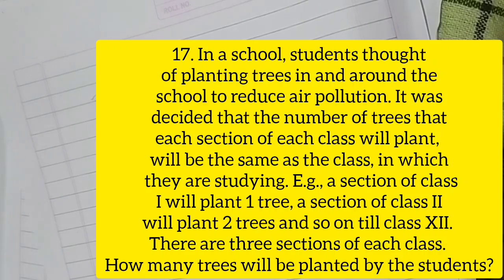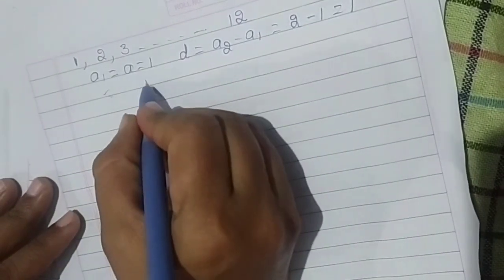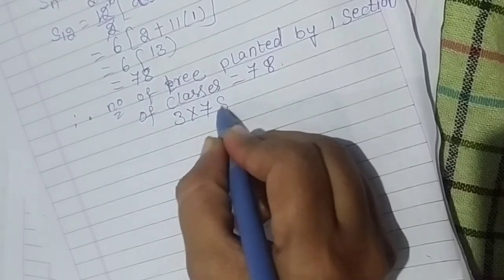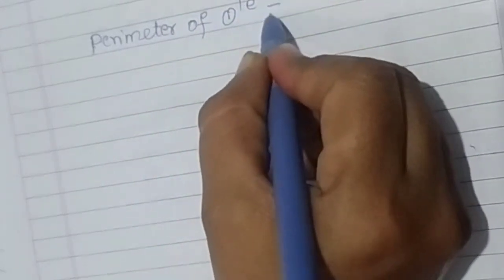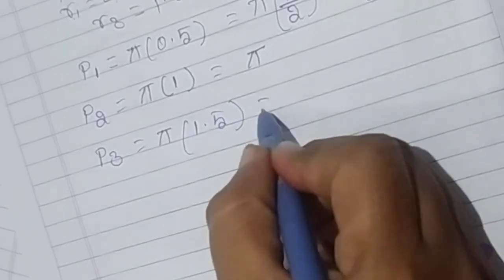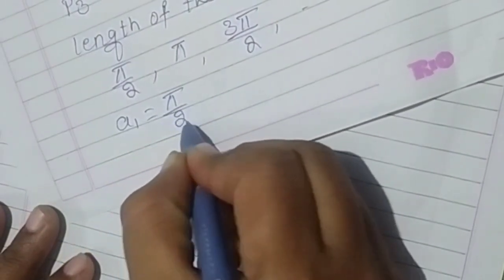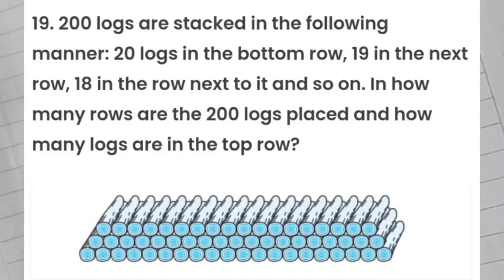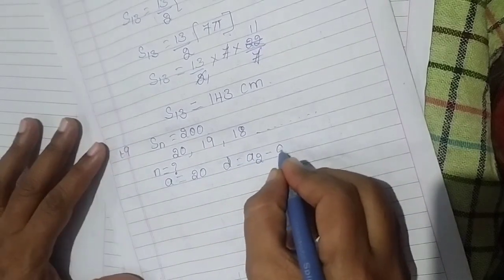class 10th arithmetic progression important concept part -11 statement problems ex:5.3 17,18,19.